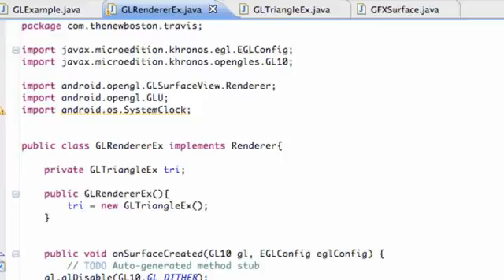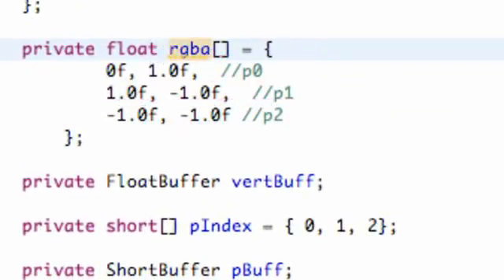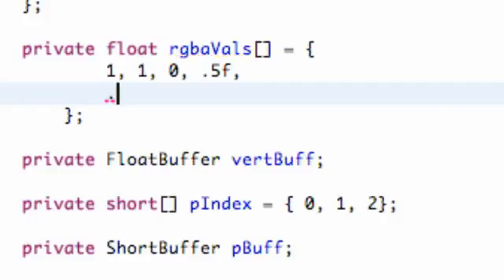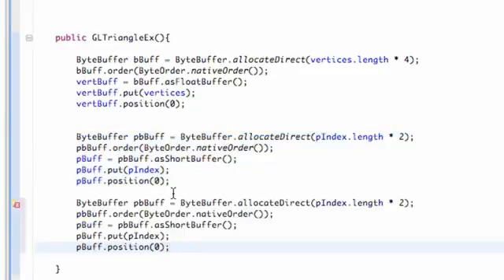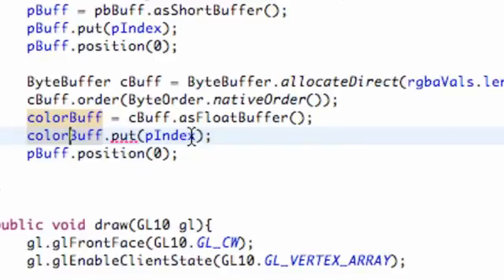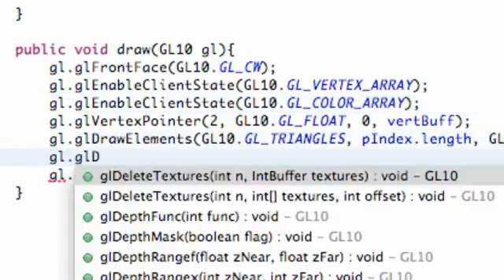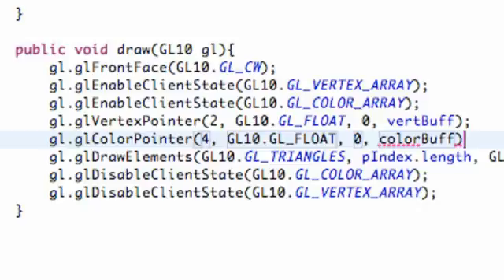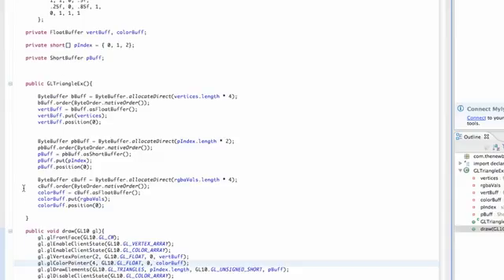Android Application Development Tutorial 183 OpenGL Vertex Color Buffer YouTube 2017